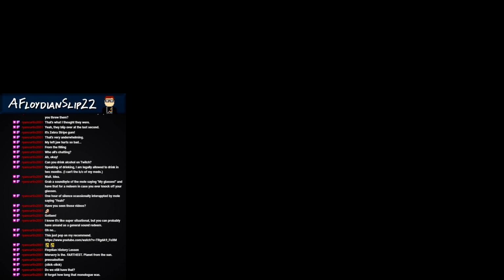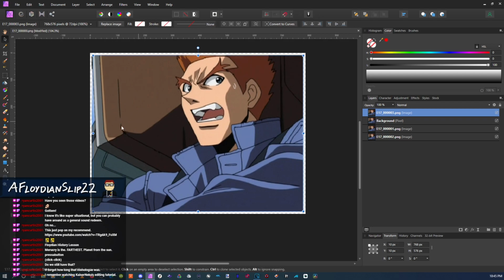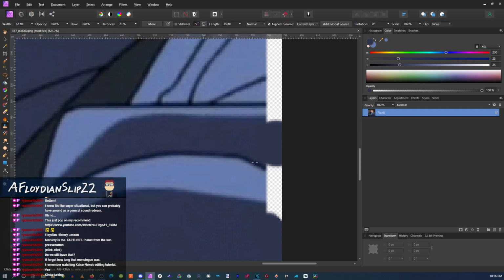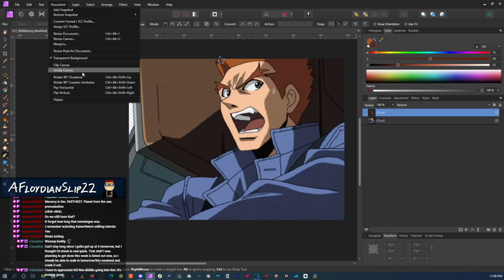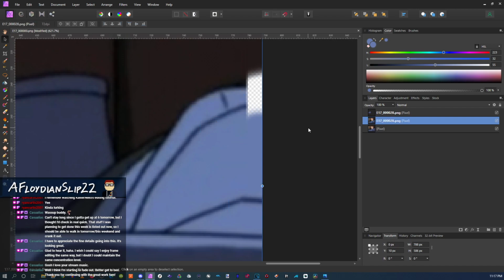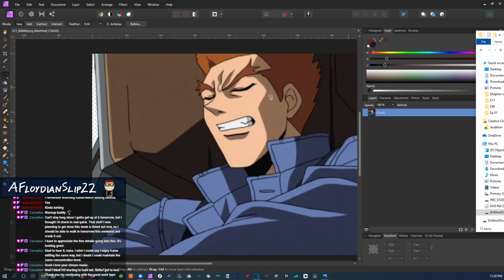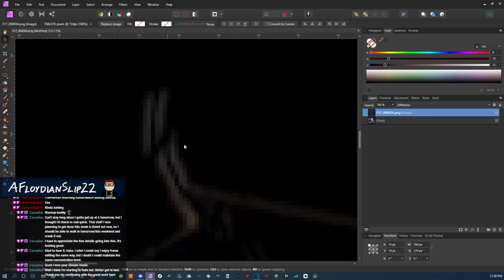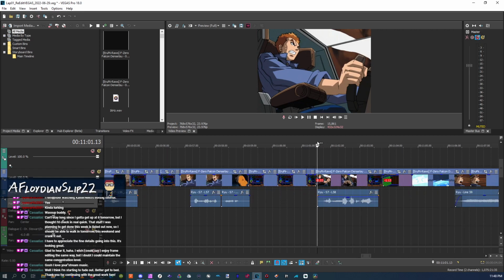Frame Editing for F-Zero Abridged Project (Just Chatting/Editing)